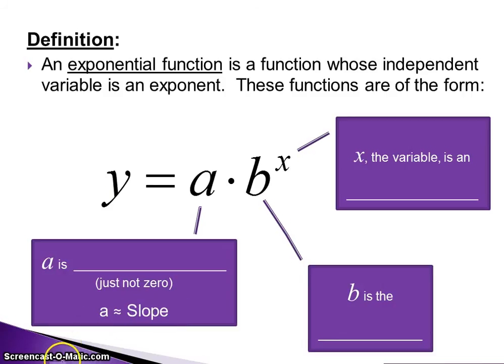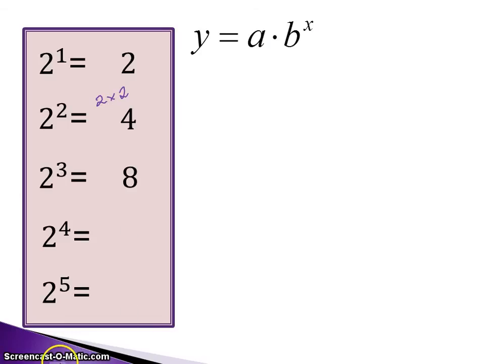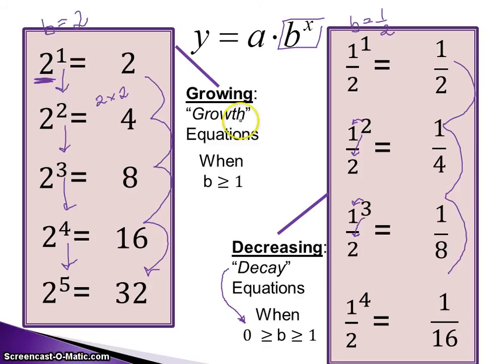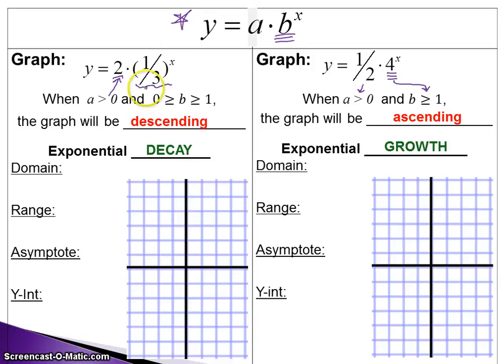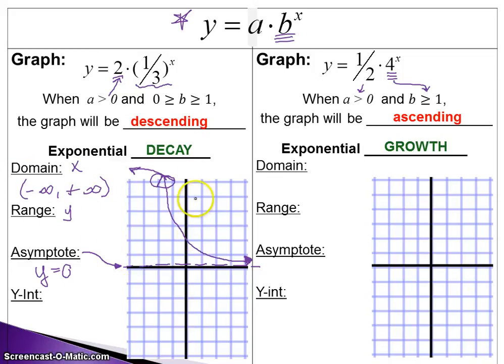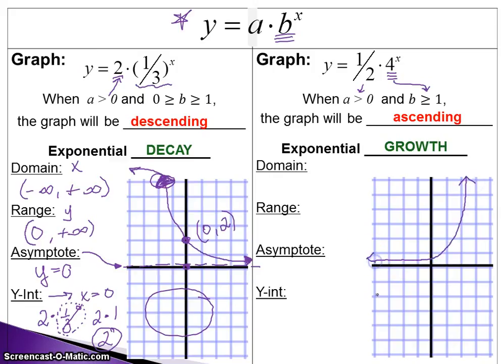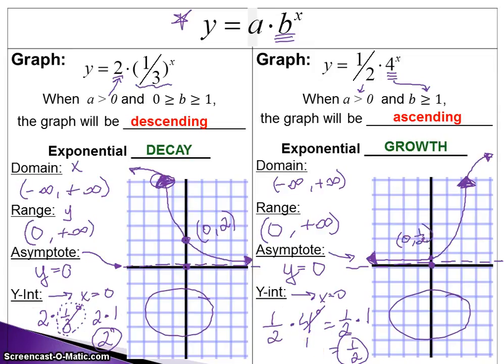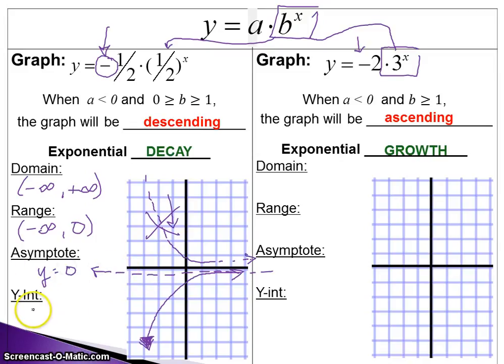Algebra II-7.1-7.2 Graphing (1)